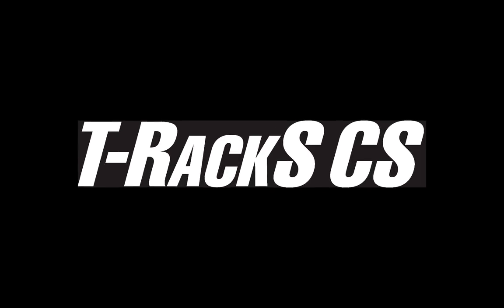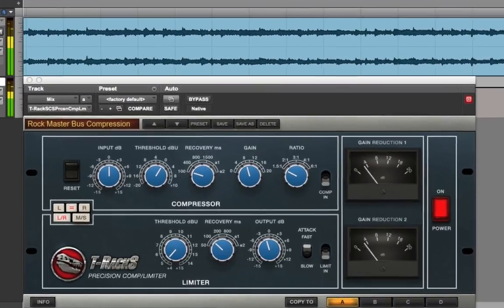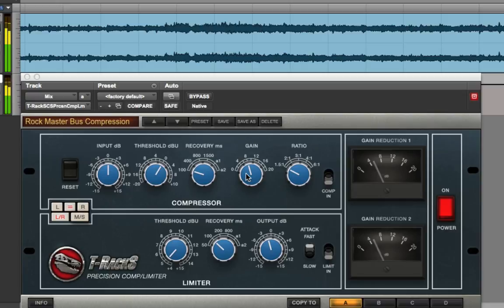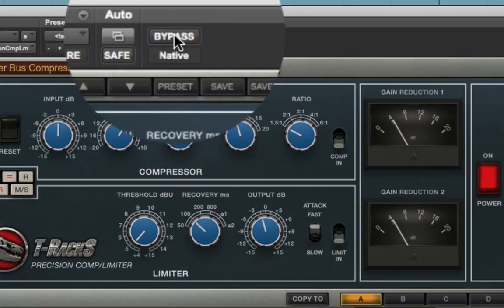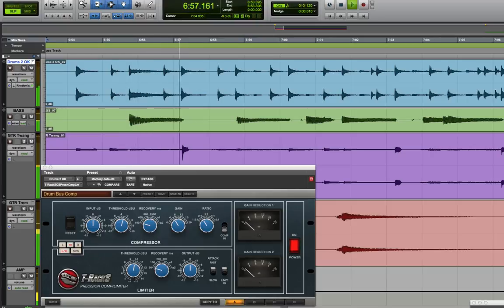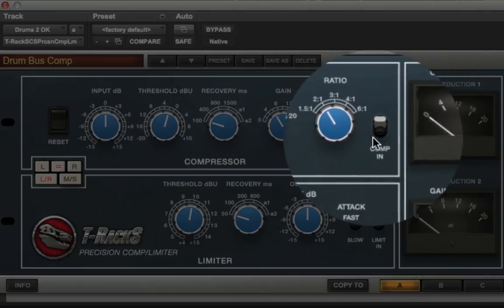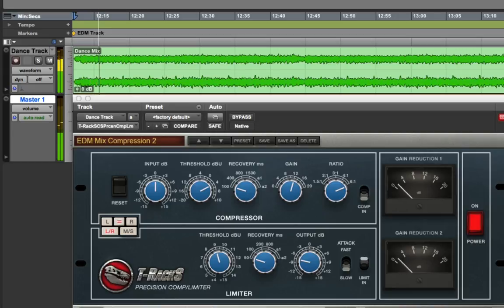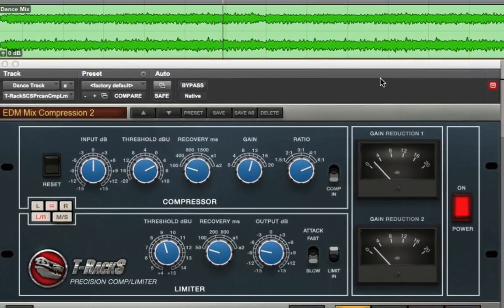Precision Compressor / Limiter Tutorial - Learn to mix with new T-RackS gear now on the Custom Shop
See how to use the T-RackS CS new Precision Comp / Limiter on different genres and source material like rock, blues, and EDM!

The T-RackS CS Precision Comp / Limiter is an iconic compressor based on the legendary design from a British manufacturer whose classic sound and gentle yet fat compression will impart a distinctive sonic character on mix bus or single tracks. A particular network of diodes is at the core of the compression circuit which is topped off by a generous set of transformers for an unmistakable sound.

Try out the new version of T-RackS® (version 4.2) for Mac/PC, the full-featured mixing-and-mastering-effects standalone app and plug-in, which adds one of the most revered British compressor/limiters, one that's been used by studios around the globe for over 40 years. This new model is available à-la-carte in the new version of T-RackS through its built-in online Custom Shop — a free download from the IK web site, and the only music-gear shop open 24/7 and providing models of high-end effects gear for mixing and mastering.

The new version also adds 64- and 32-bit AAX (Avid Audio Extension) compatibility. As a result, T-RackS now integrates seamlessly with the latest versions of Avid Pro Tools®. Other supported plug-in formats include AU (Audio Units), VST and RTAS. On 64-bit systems, the plug-in also works in 32-bit compatibility mode.